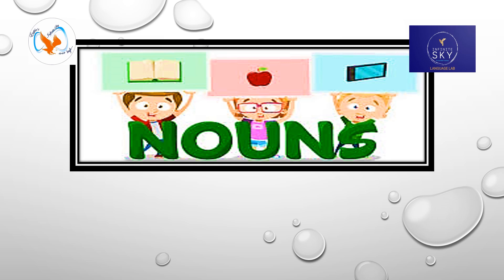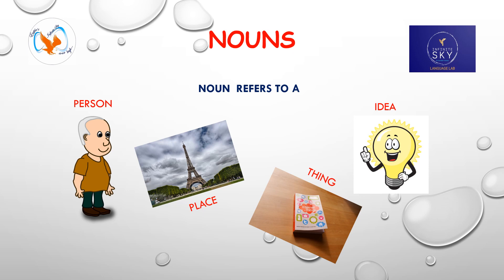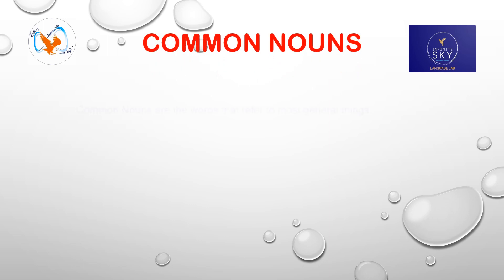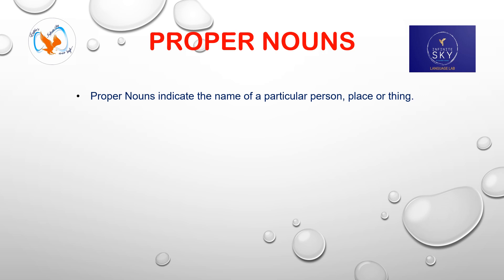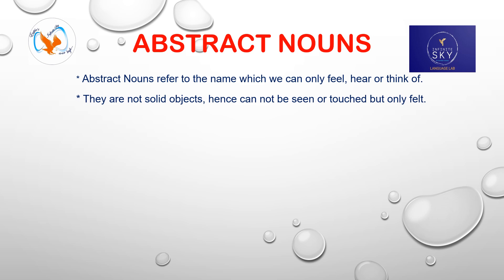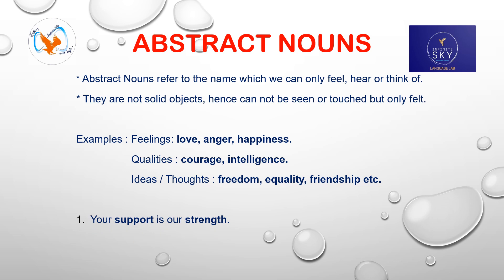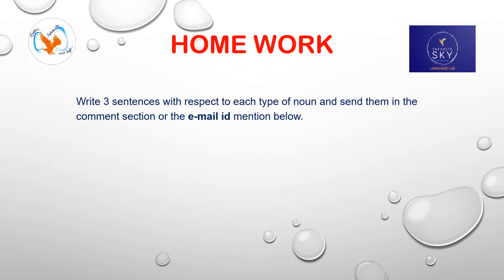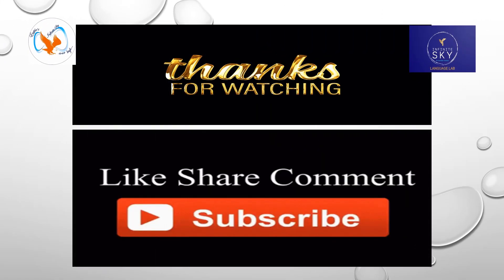Nouns - Part 1/Nouns in English Grammar/ Types of Nouns/Common, Proper,Abstract,Collective,Material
Hello learners,
In this video you will be able to learn about Basic Nouns. More about nouns kindly follow our "Nouns - Part 2" video.